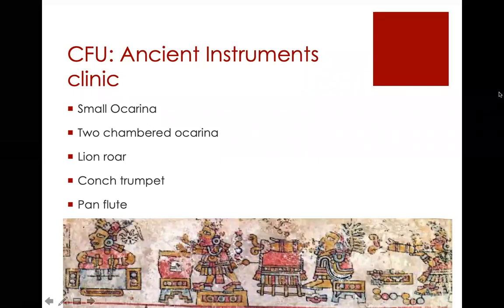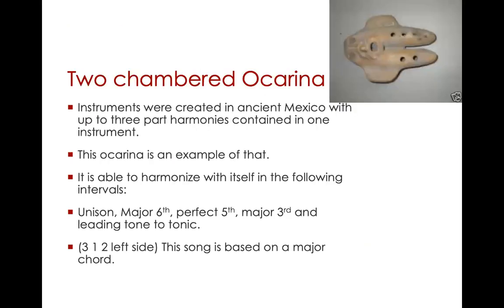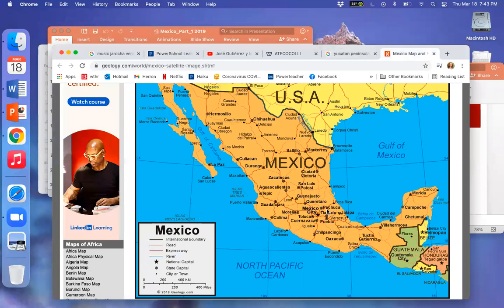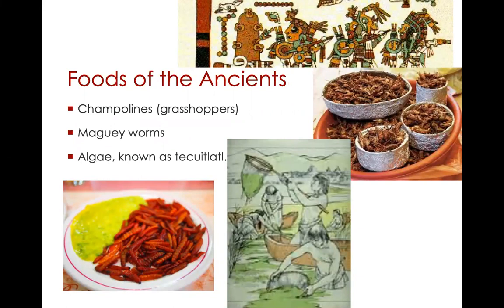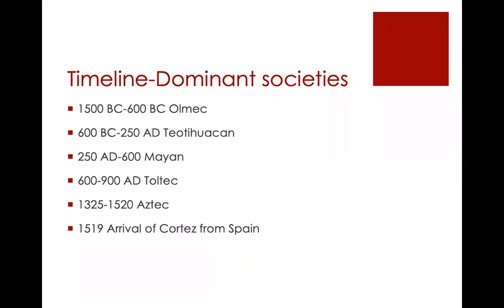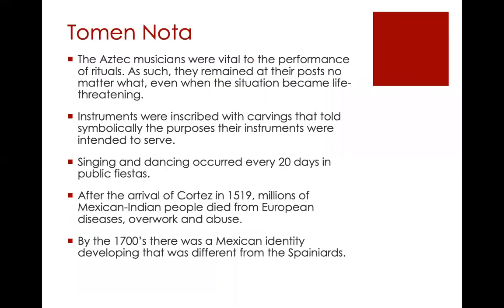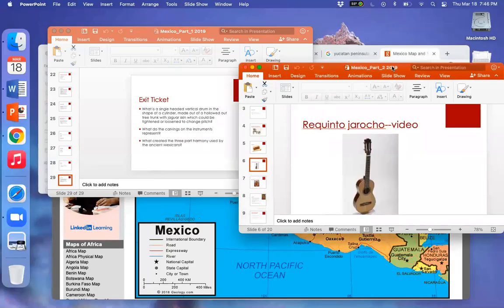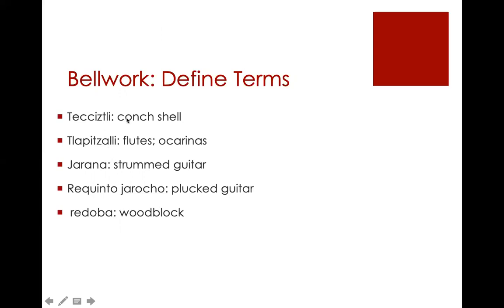Mexico Part 2